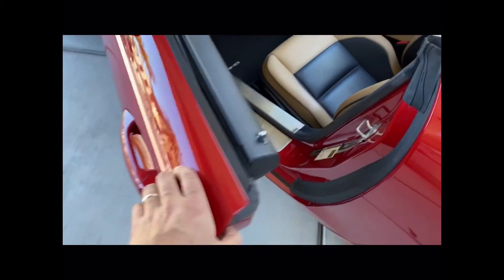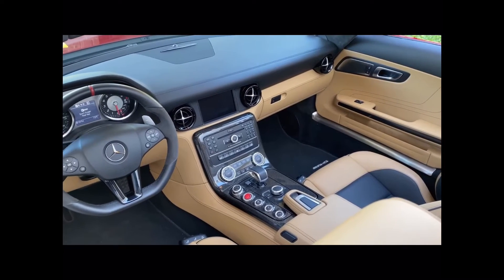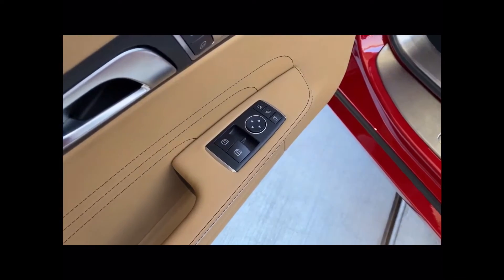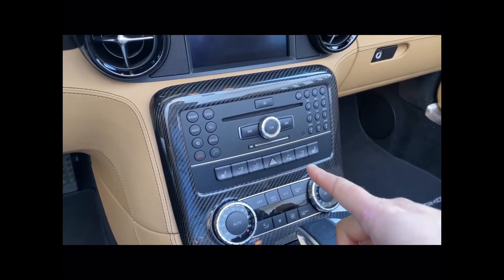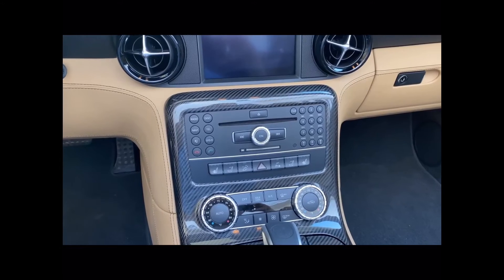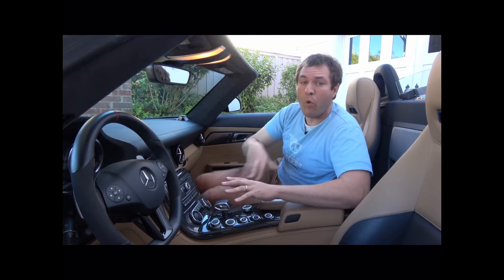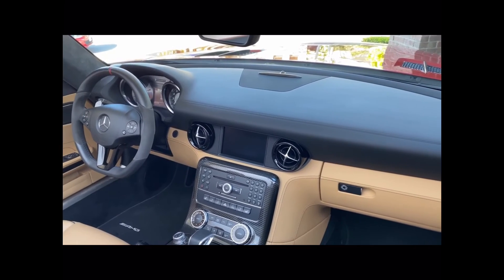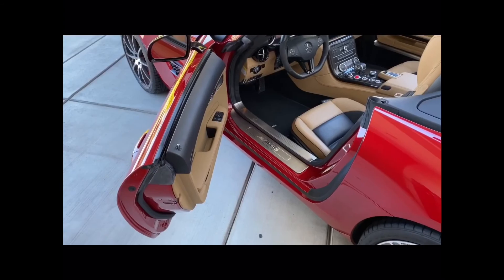DugDaMario Thinks The Mercedes SLS AMG Roadster Is Just Normal